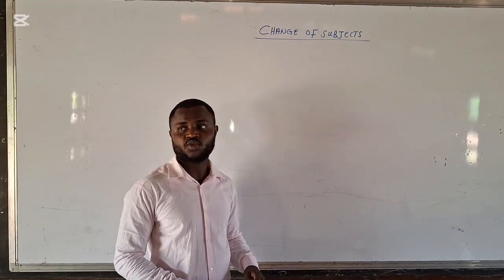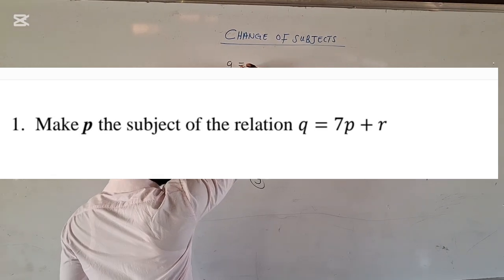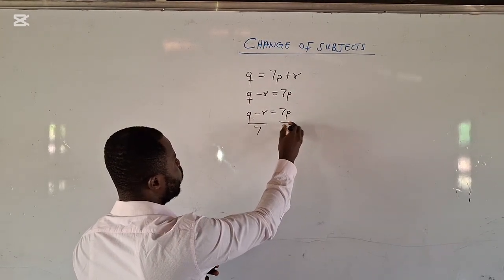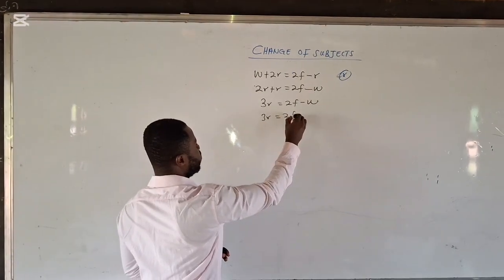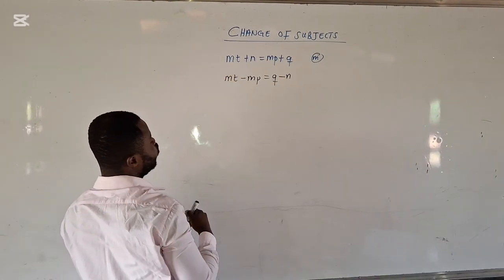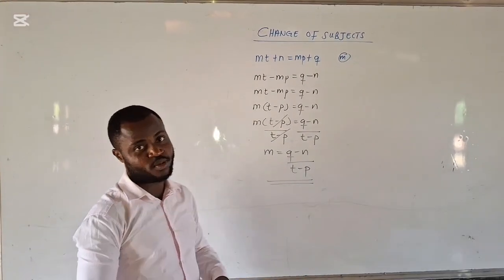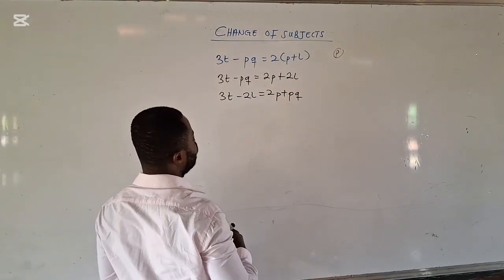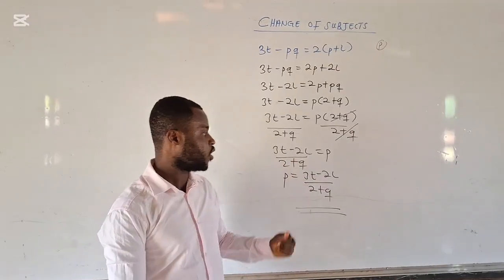Mastering Substitution in Algebra | Step-by-Step Guide for Students”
Learn how to easily solve algebra questions using the substitution method! In this video, I explain the concept step by step with clear examples to help you understand and apply substitution in your math problems. Perfect for students preparing for exams or anyone looking to strengthen their algebra skills.